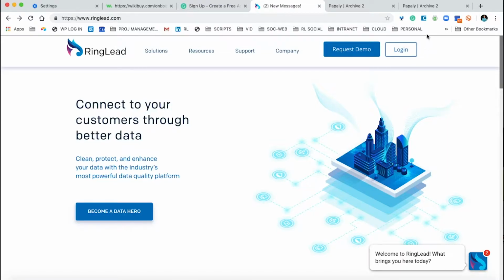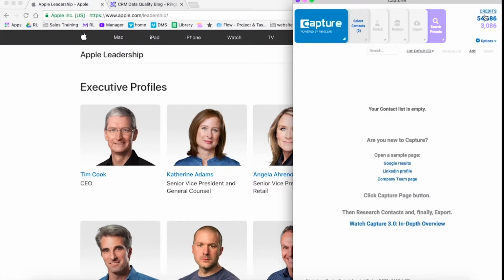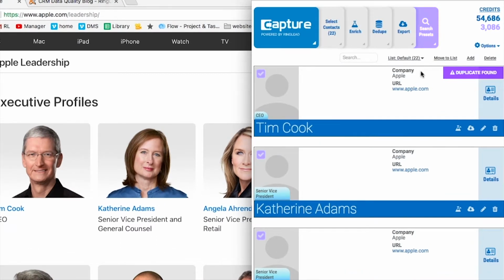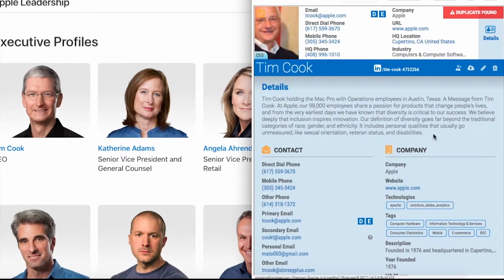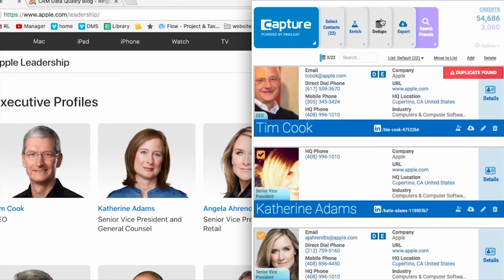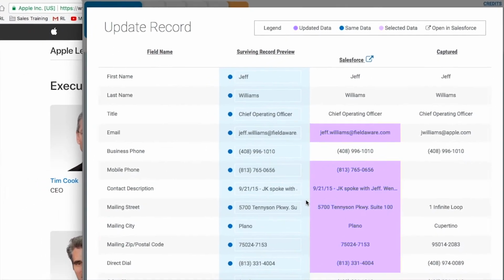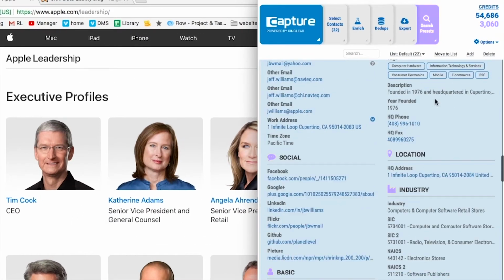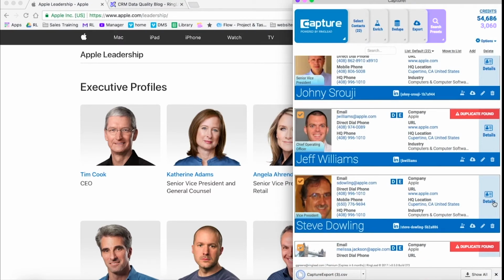How to use Capture with Webpages to Automate Target-List Building